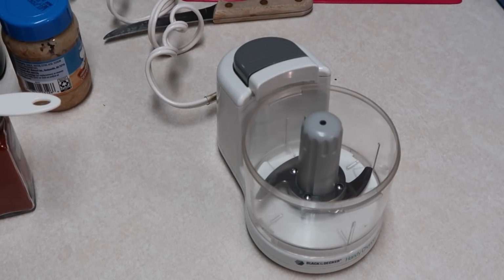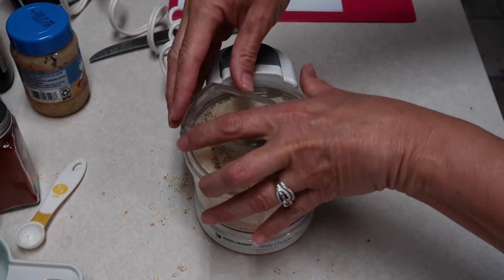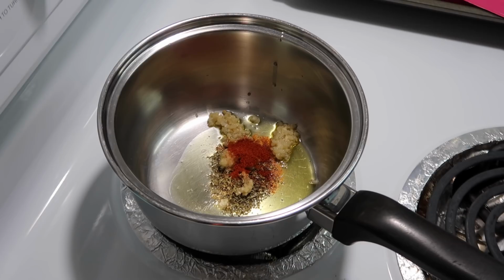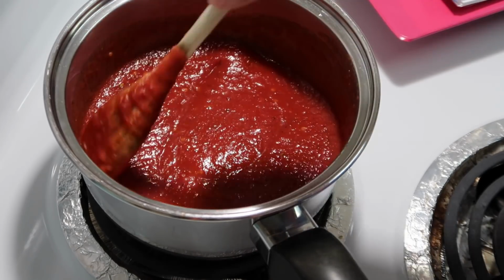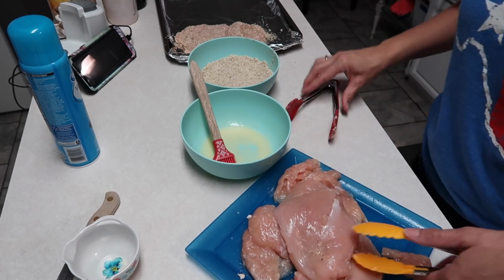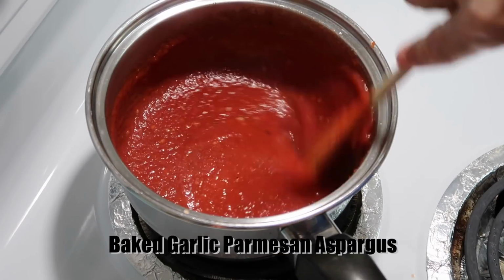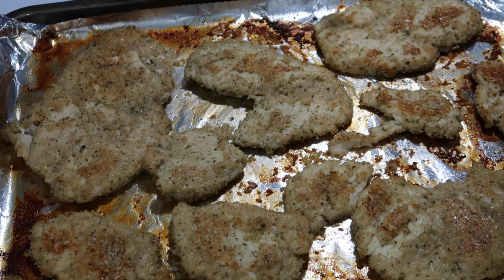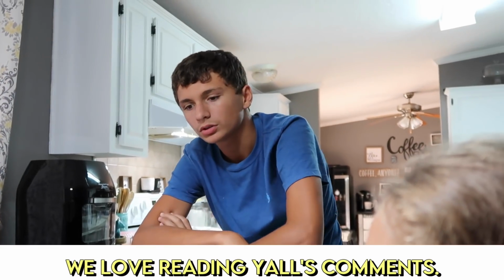What's For Dinner? | Easy Budget Friendly Meals | Family Meals | Ep #43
Hey yall, welcome to this weeks "What's for dinner" video. This week's video is a little shorter but it's packed full of yumminess. I hope yall enjoy!

Baked Chicken Parmesan
Servings: 7 Calories: 217 Fat: 9g Carbs: 9g Protein: 26g
For the chicken:
2 1/2 lbs. boneless skinless chicken breasts
2 Tbsp unsalted butter
Breading:
1/2 cup of oatmeal
1 Tbsp garlic powder
1 Tbsp oregano
1/2 cup parmesan cheese
salt & pepper
For the Sauce;
1 Tbsp olive oil
1 1/2 tsp red pepper flakes
2 garlic cloves, minced
16 oz can no salt tomato sauce
1 tsp oregano
salt & pepper
1. Preheat oven to 450
2. Combine all the breading ingredients into a food processor and pulse until well combined. Set to the side.
3. To make the sauce you're going to add the add the oil, garlic, red pepper flakes, and oregano to a saucepan and turn heat on to about medium. Saute for about 45 seconds and then add the tomato sauce stir to combine. Turn down heat to low; you want to heat up the sauce not to boil.
4. Meanwhile you want to melt the butter in microwave for about 10 to 20 seconds. Line a baking sheet with foil and spray with cooking spray. You now will set up an assembly line.
Brush the chicken with butter and then coat with breading mixture and lay on baking sheet. Repeat for all pieces. Spray tops of chicken with cooking spray and place in oven for about 15-20 minutes depending on thickness.
5. Take out of oven and flip over, put back in oven for another 5 minutes. Once that is done you will take it out and spread a Tbsp of sauce on top of each piece of chicken and top with cheese. Pop back in oven for another 5 minutes.